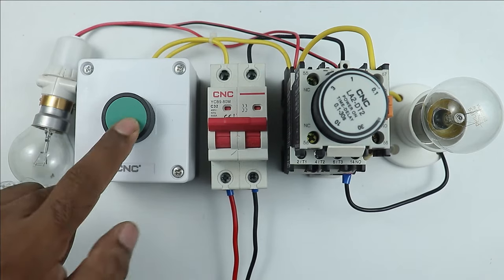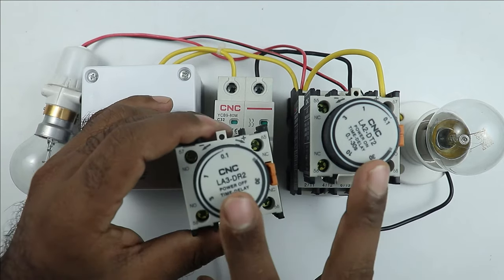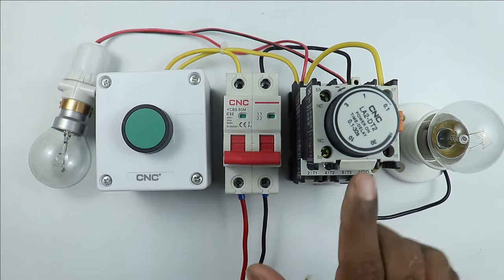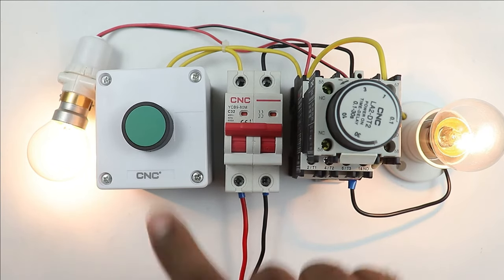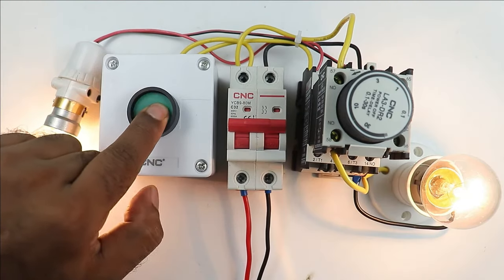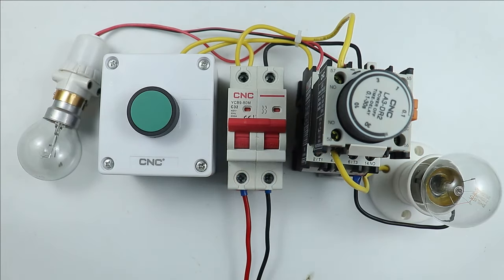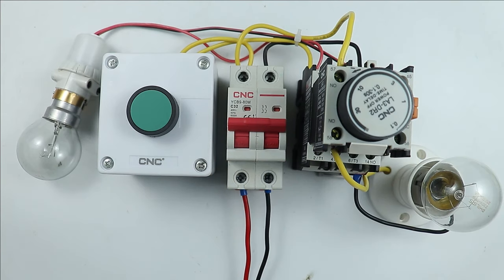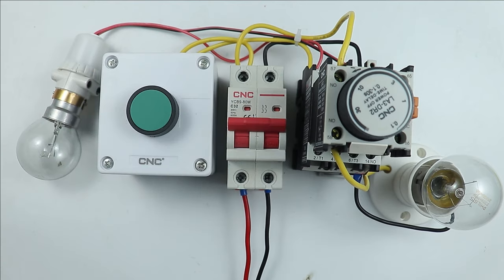Difference Between ON Delay Timer and OFF Delay Timer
On Delay and OFF Delay Timer Working
in this video we are going to learn what is the difference between on Delay Timer and OFF Delay Timer

Tripod Stand

Motor Starter
2 HP Motor Starter
2 HP Motor Starter

Some video related to Timer